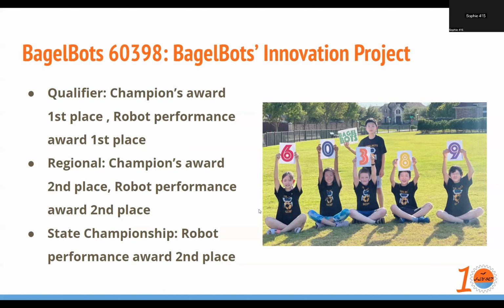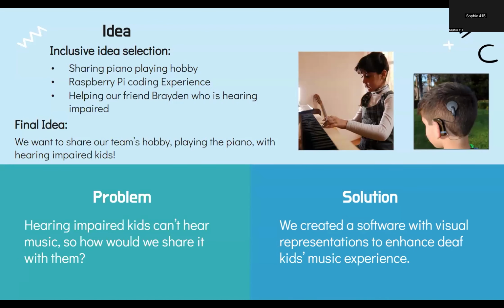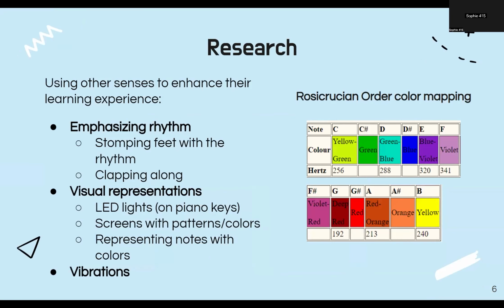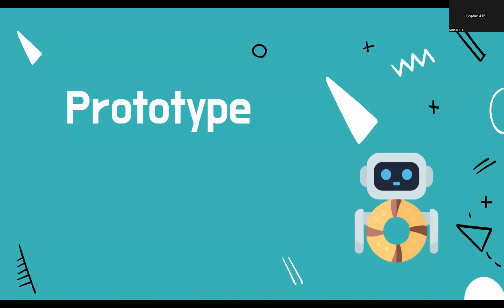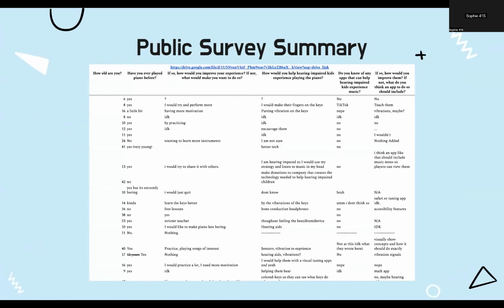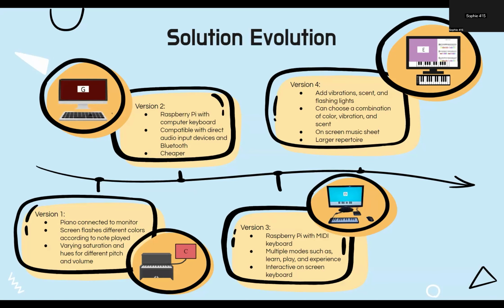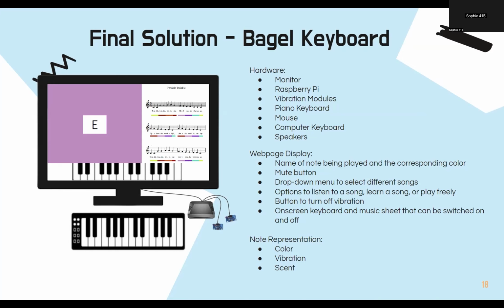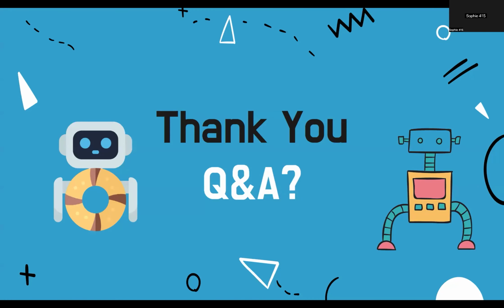BagelBots' Innovation Project | 60389 BagelBots | 10th Annual FLYSET FIRST Workshop